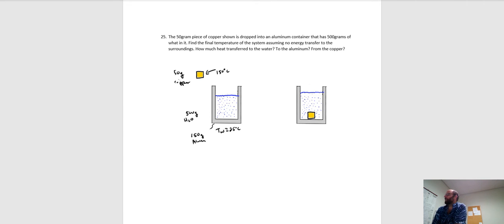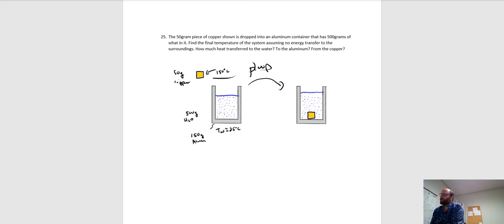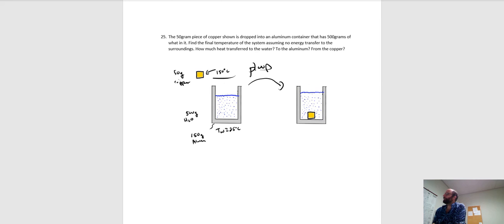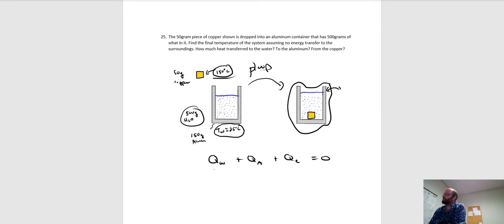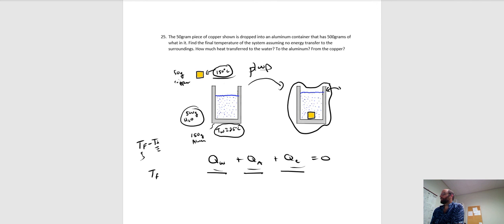Phys 221111 U IV 25